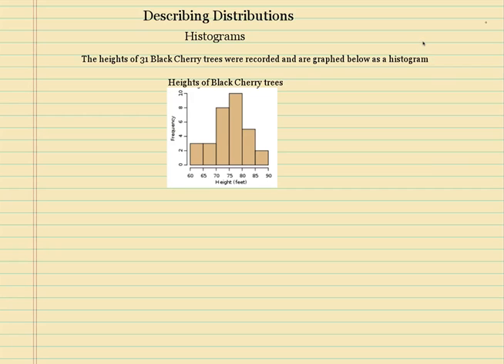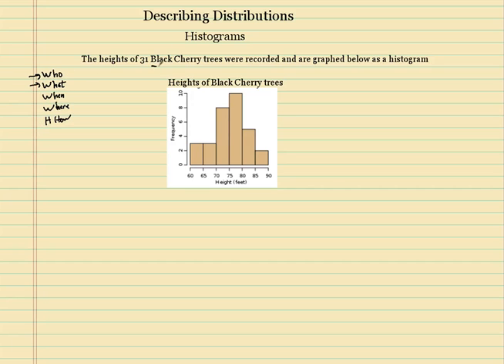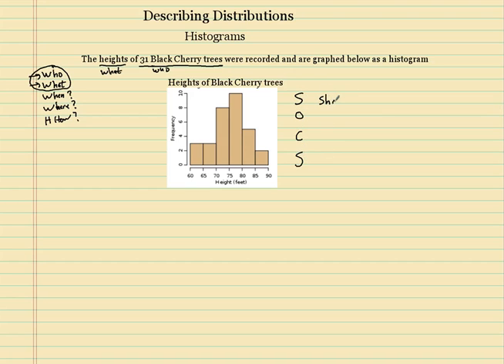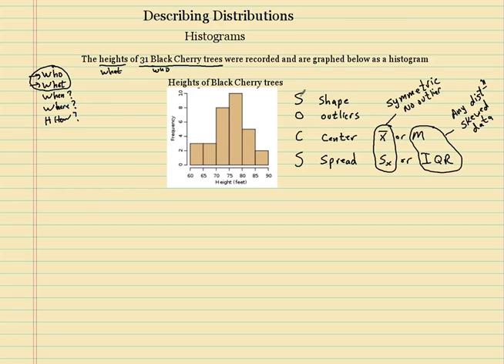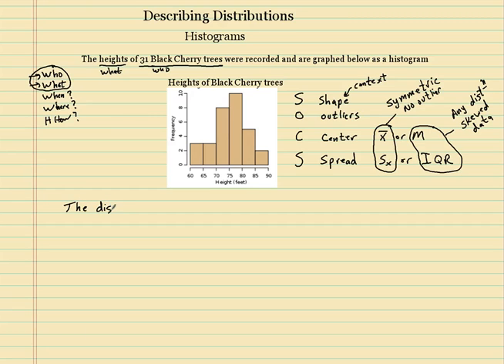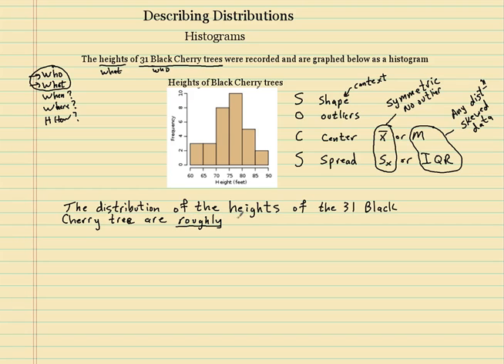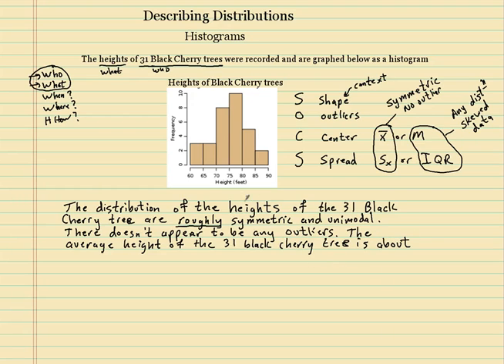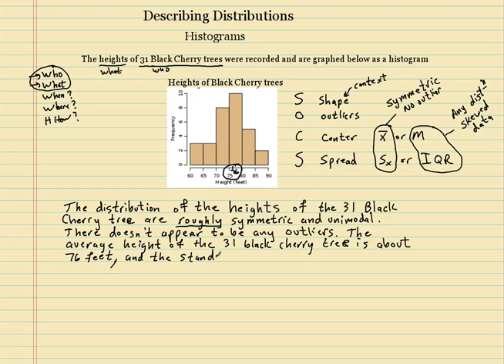Describing a Histogram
This video explains how to describe a histogram